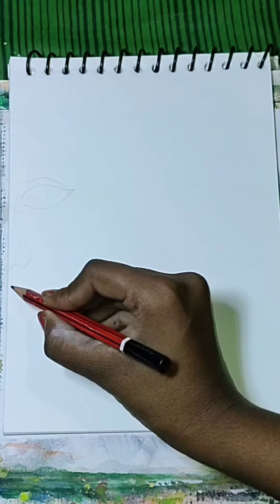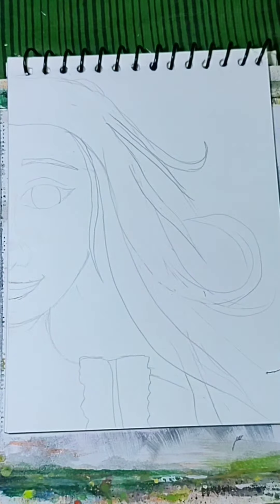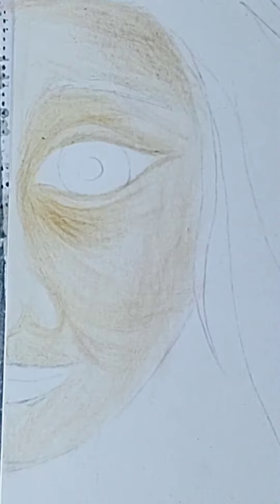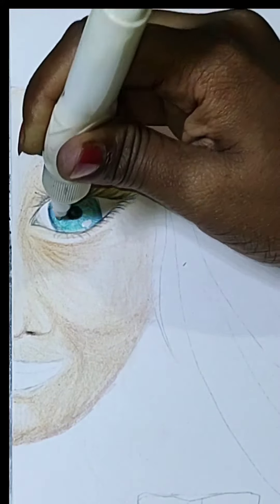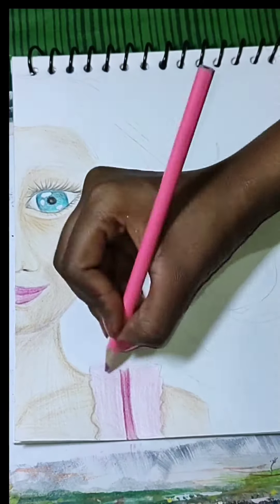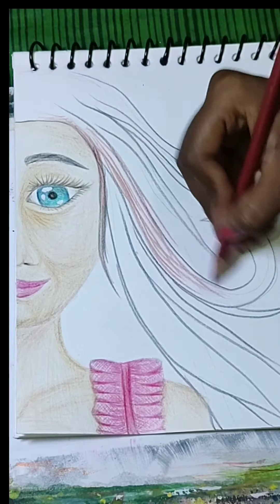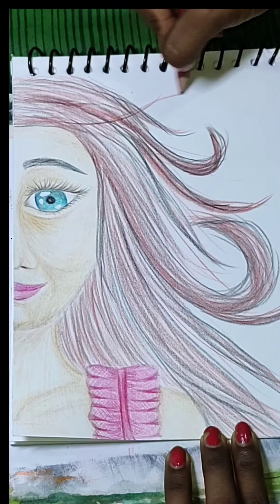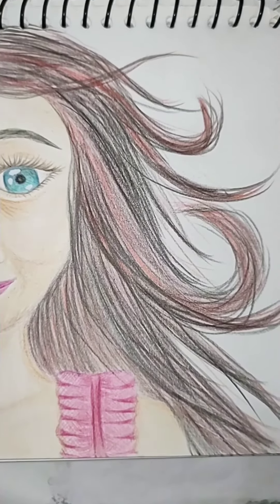How to draw a girl with colour pancil?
Is video se app Sikh sakte hai ki colour pencil ko kaise istemal karna hai aur uske sath aap kaise ek girl Ko draw kar sakte ho.

aap aisi aur bhi videos dekhne ke liye mere channel ko subscribe bhi kar sakte hain aur agar aap chahe to is video ko share bhi kar sakte hain aap meri madad karne ke liye is video ko like aur share comment bhi kar sakte hain. Agar aap Aisa karte hain to main aapki taraf thankful rahungi.

Mera manana yah hai ki agar aap kisi Ko kuchh sikhate ho to vah bahut hi achcha kam hai isliye main aapko yah videos ki through Apne drawing ko sikhati  hun.

agar aapko meri video se kuchh sikhane Ko milta hai to mujhe comment karke jarur bataen aur aapke pass agar mere liye koi sujhav ho to vah bhi aap comment section mein mujhe bata sakte hain.